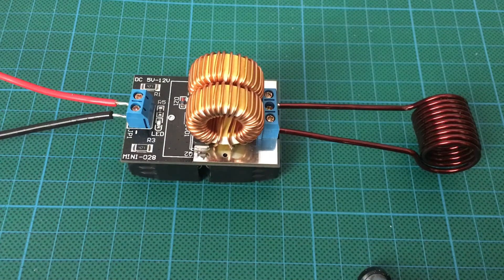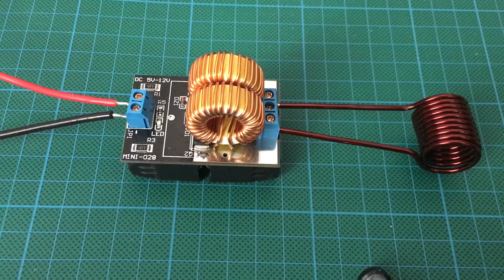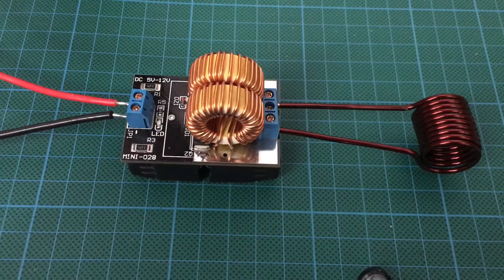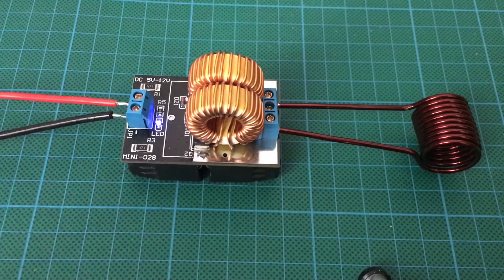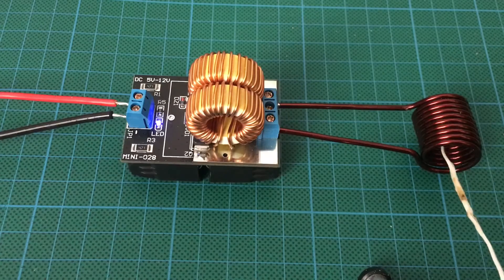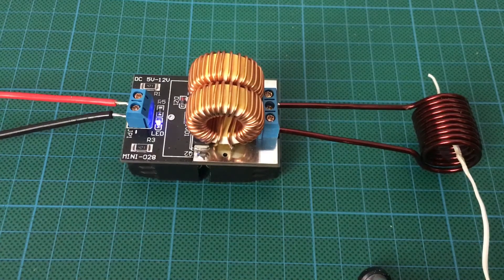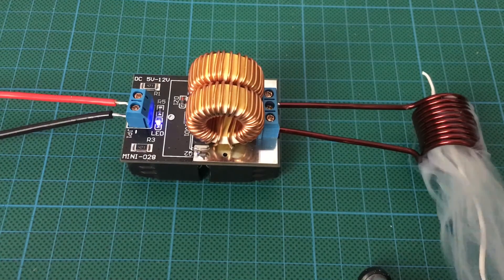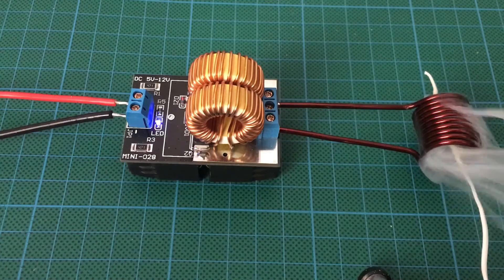MINI-028 ZVS Zero Voltage Switching driver induction heater from Ebay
This is a MINI-028 ZVS Zero Voltage Switching driver configured as an induction heater. I bought it from Ebay for A$9.60 shipped. Make sure to start it at working voltage and don't ramp up the voltage as it won't work then. Its working voltage is 5-12V and maximum power is 120W.